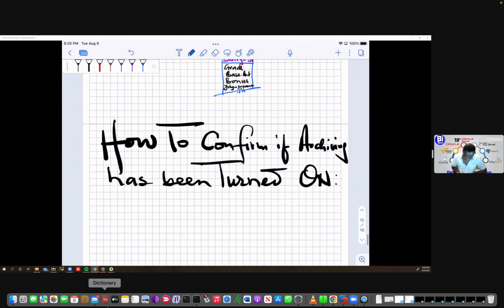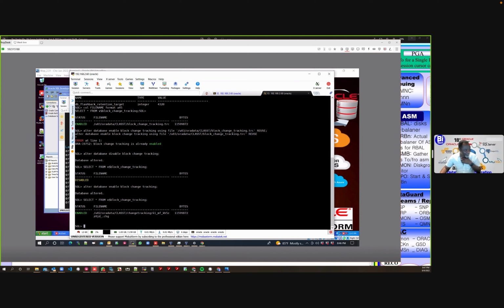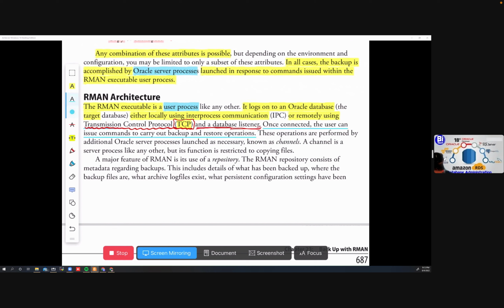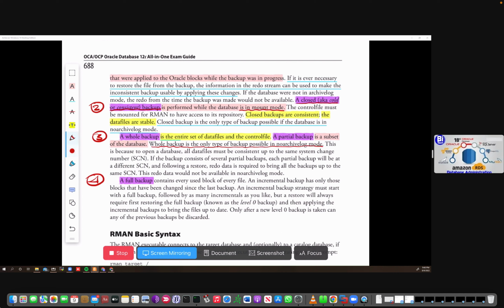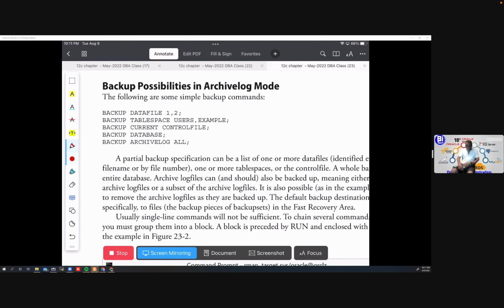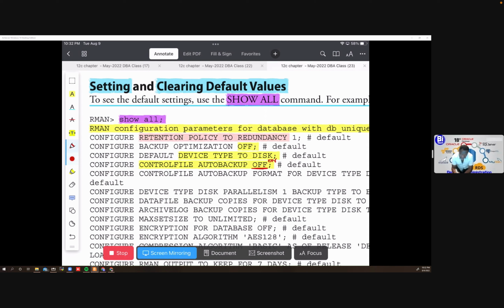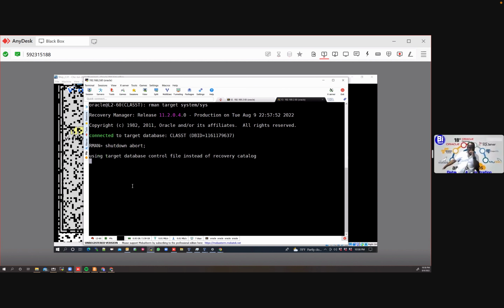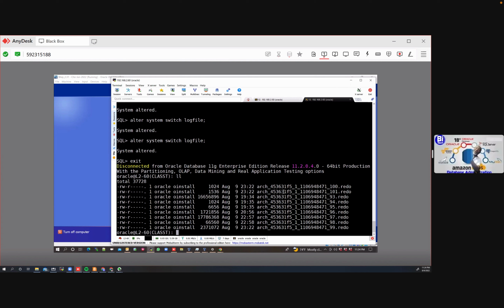Screen Recording 2022 08 09 at 8 18 41 PM